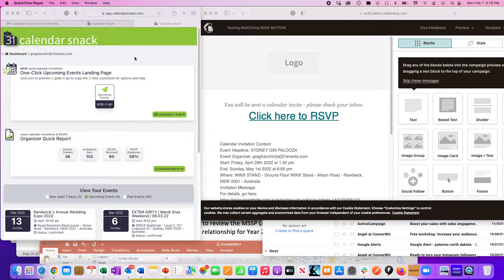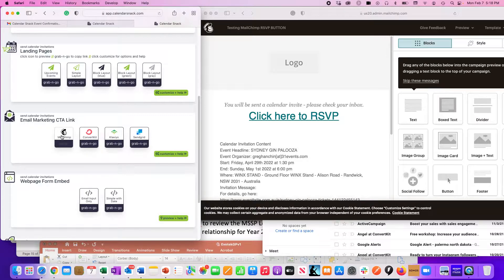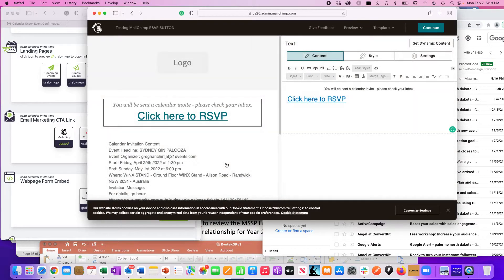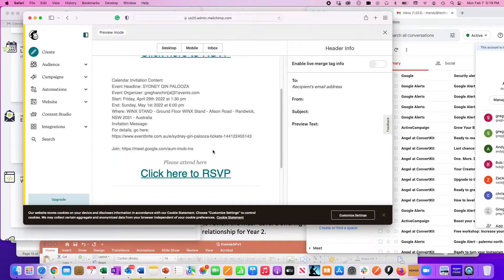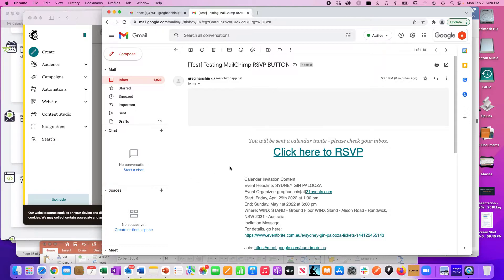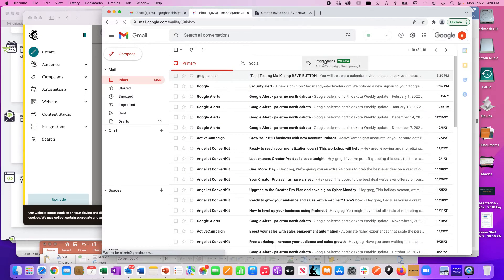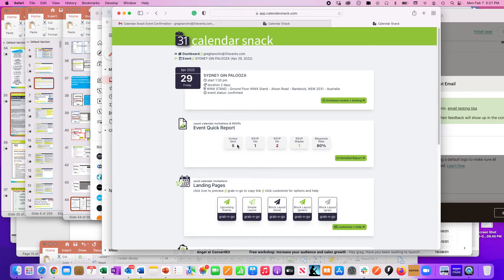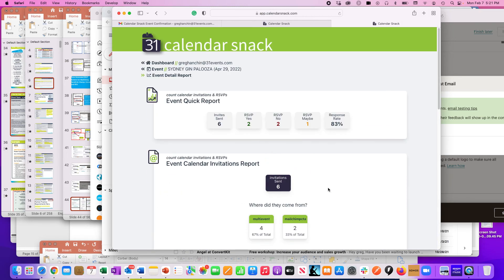How to insert a MailChimp RSVP BUTTON live example.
Detailed steps on how to get a MAILCHIMP RSVP BUTTON with Live Demo.